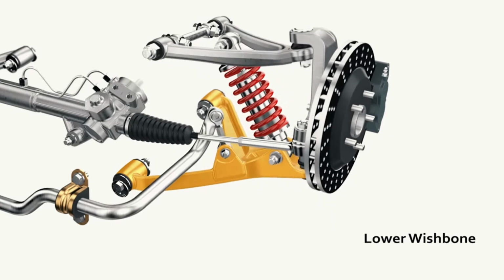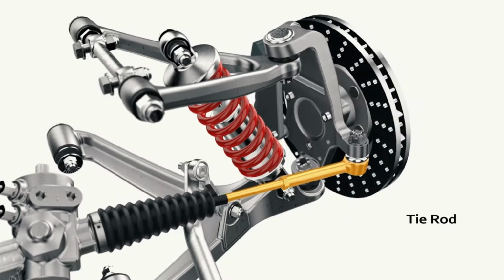Final Vehicle Dynamics Video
Our group's final video for Dr. Bhatia's Fall of 2023 Vehicle Dynamics course.

By Aleksander Velez, Dana Yarem, Logan Klingler, William Beck

The Miata track footage was provided by Will.